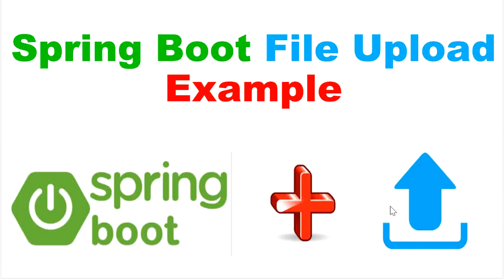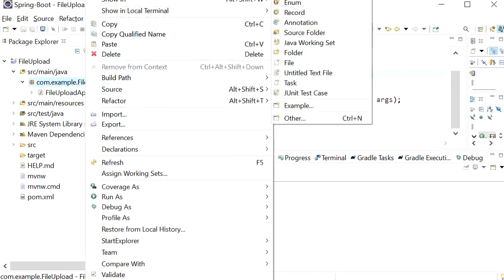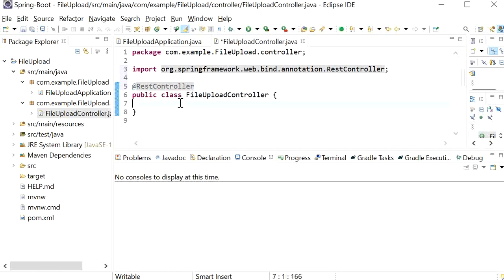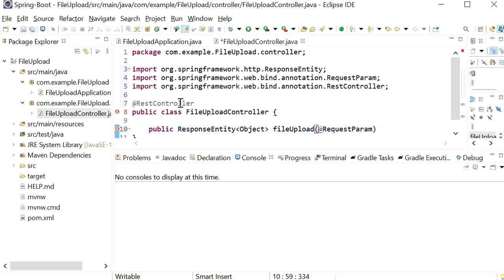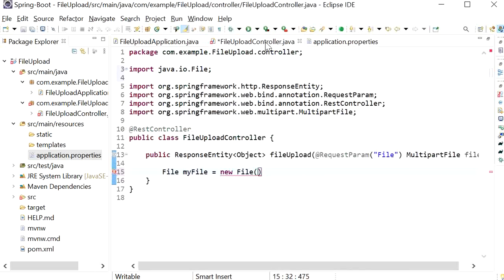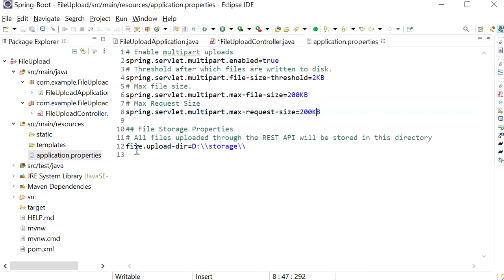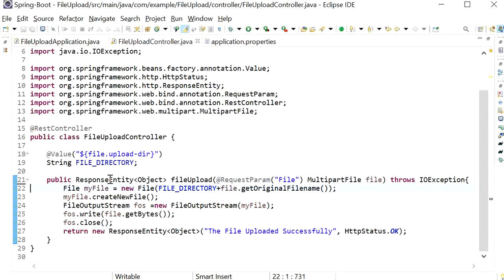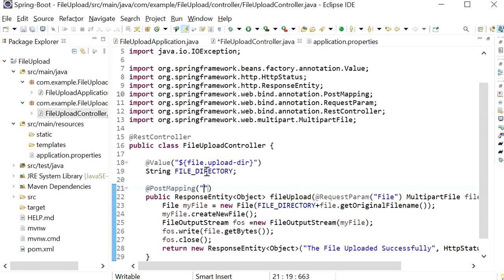Spring Boot File Upload Using Rest API Example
Hi Friends,

As we know file uploading are very common task for which developer need to write code in their applications.
So, In this video we learn How to upload file using Spring boot rest api.